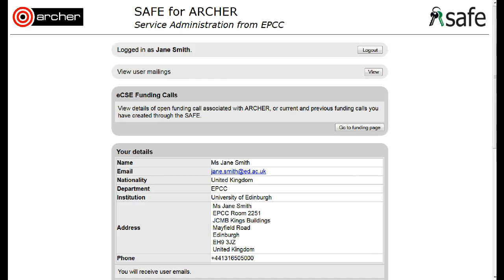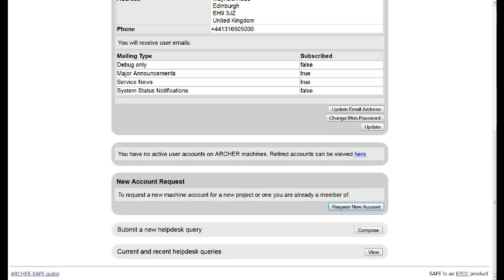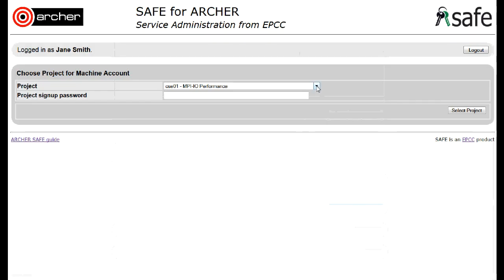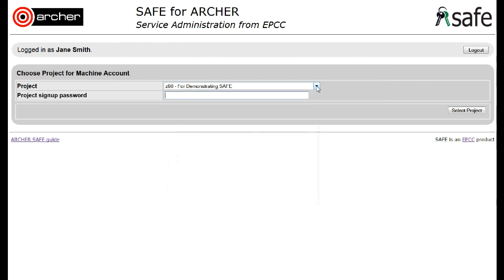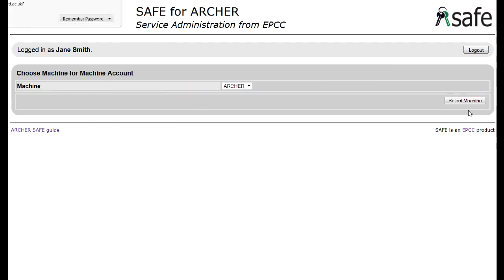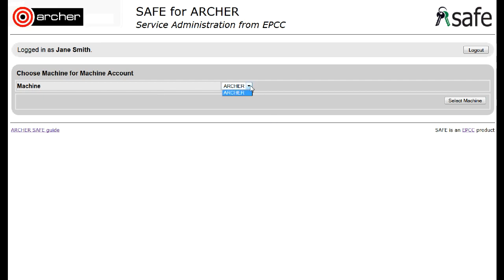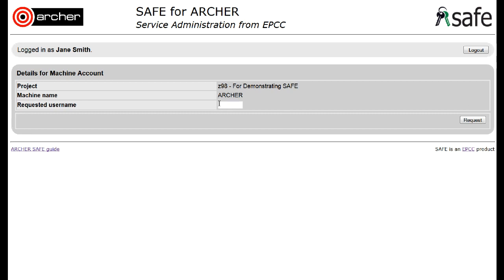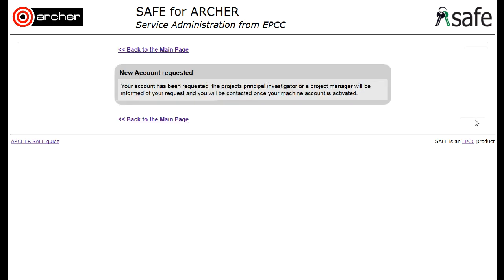ARCHER SAFE User Guide: 07 Request ARCHER account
Request a user account on the ARCHER supercomputer